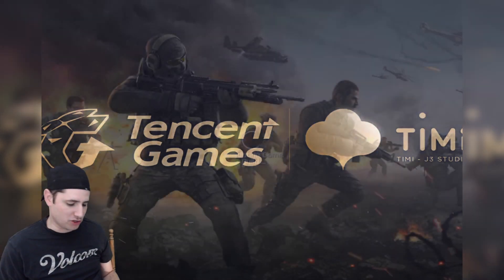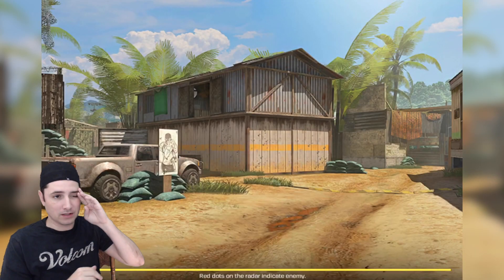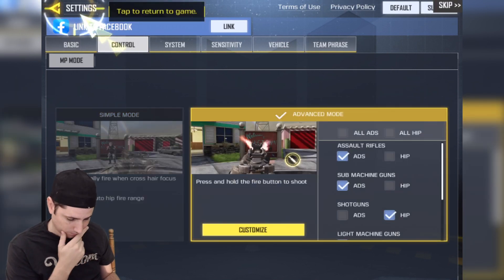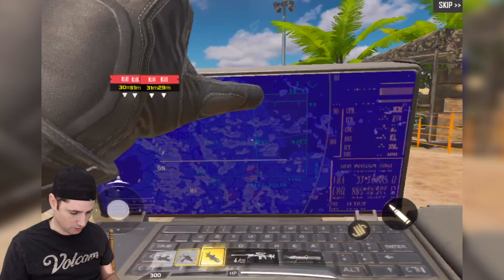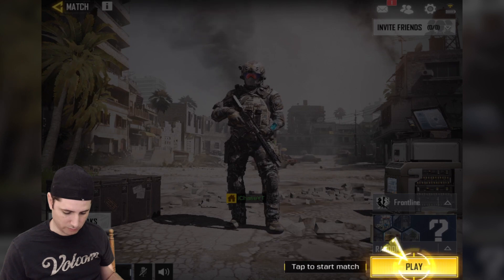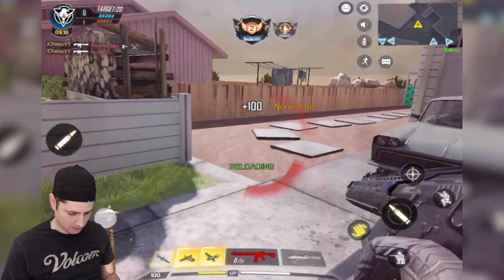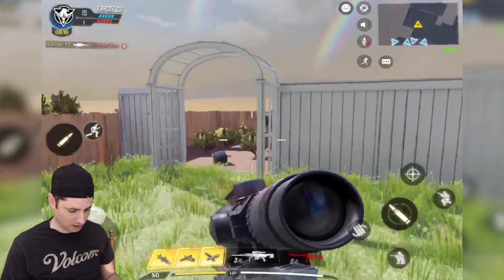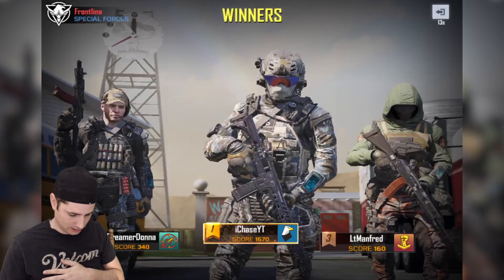COD Mobile - Tutorial Playthrough - AUTO FIRE / AUTO ADS - 1st Gameplay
COD Mobile - Tutorial Playthrough - AUTO FIRE / AUTO ADS - 1st Gameplay Playing through the tutorial on Call of Duty Mobile. Watch my first gameplay ever and my first sniper kill. Gameplay has some interesting settings. Auto shoot is available and you can also auto aim down sight. Auto aim also feels weird. I am probably going to turn off all the auto stuff and just use the actual scope. This will allow you to hip fire or scope not always only scoping in.